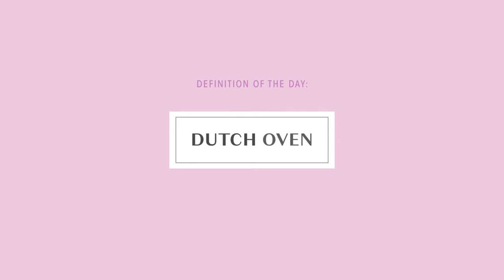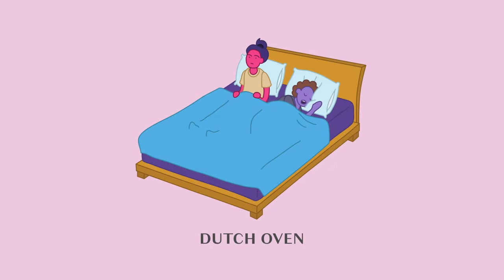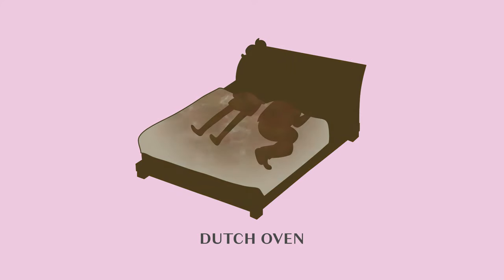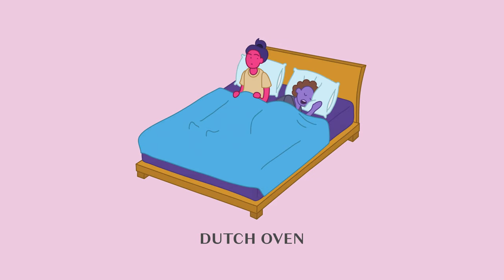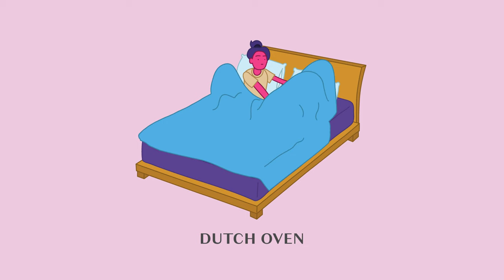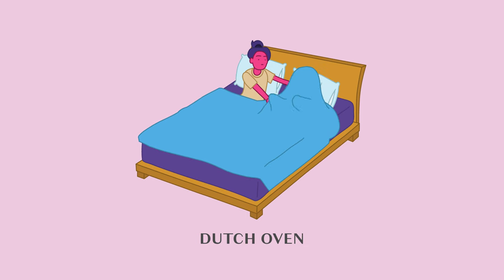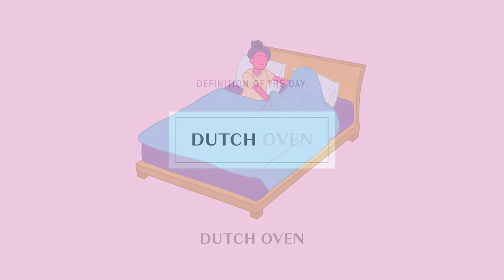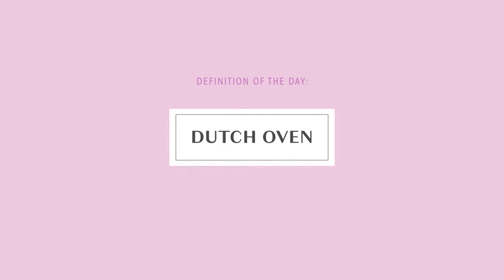DOTD: What is a Dutch Oven?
Today's Definition of the Day is: Dutch Oven

A Dutch Oven is when you release a fart under the blanket and then, after the poo particles spread out evenly, you trap your partner underneath so that he or she can only inhale the toxic fumes from your dirty butthole.